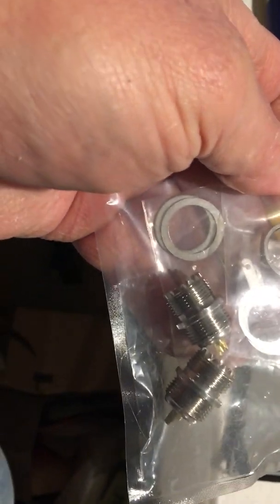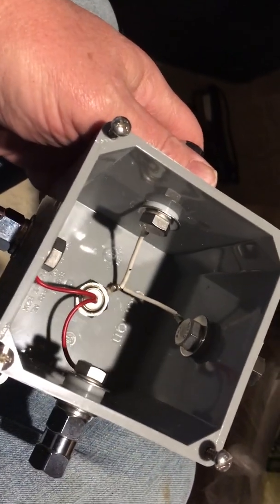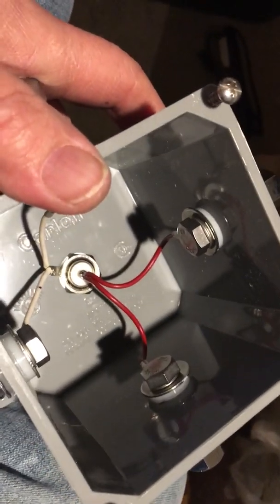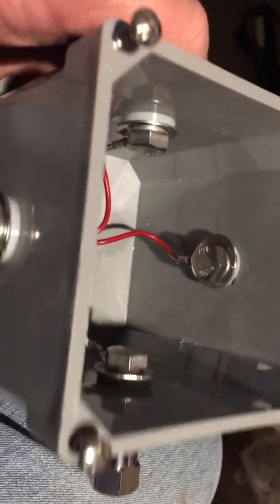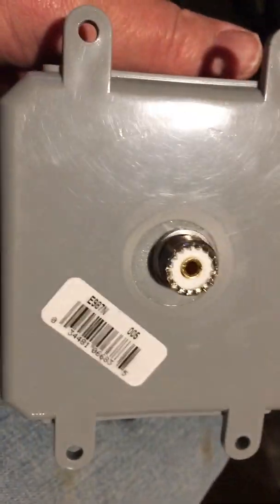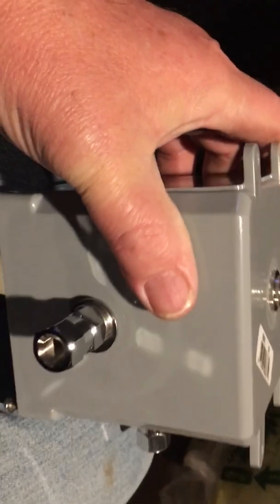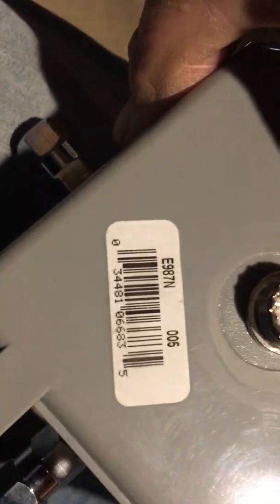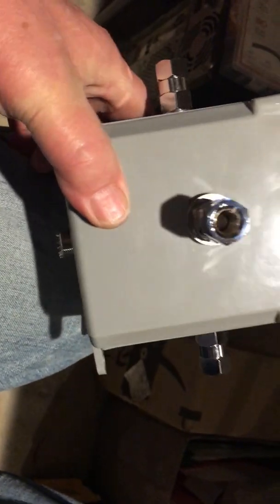Dual Band Hamstick Dipole | Part 1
Here are the parts I used to fabricate this hamstick dipole.

SO239 Bulkhead Connector UHF Female Nut Bulkhead Handle Deck Clip Solder Cup Panel Mount Straight Connector